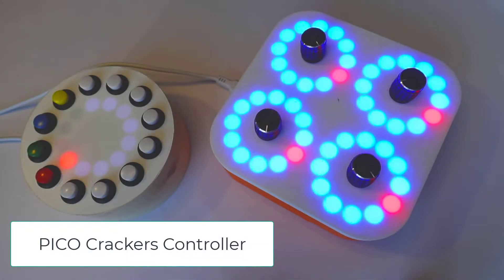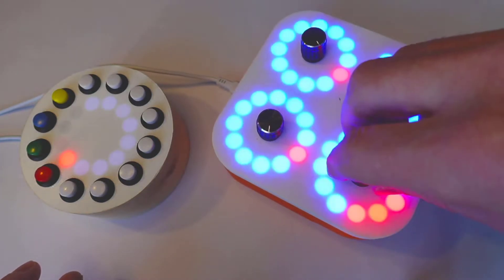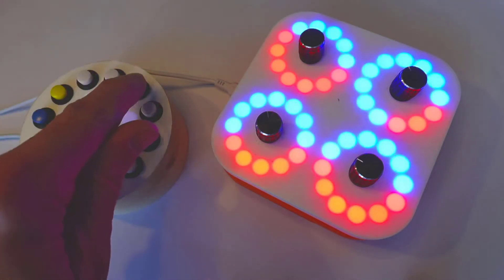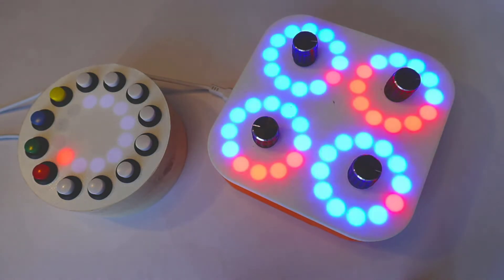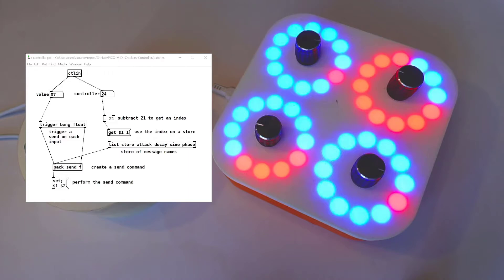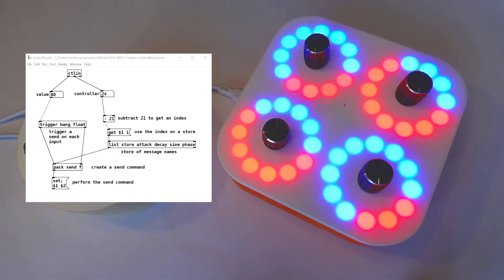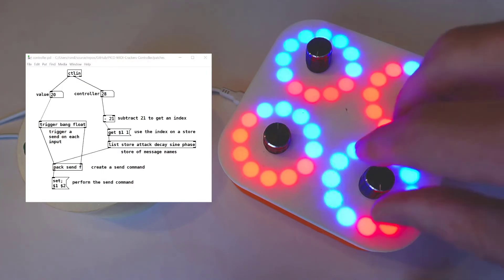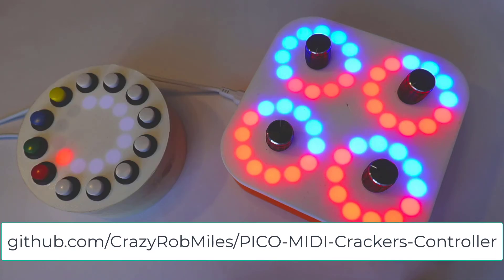PICO Crackers MIDI Controller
A rotary controller for use with MIDI devices. Can control 16 values in 4 banks of 4. Uses pixel rings to show the selected values. Powered by a Raspberry Pi PICO and Circuit Python.